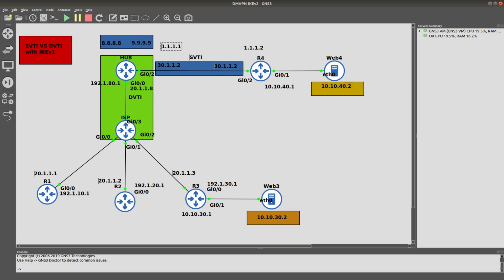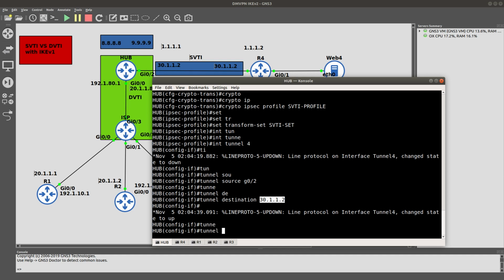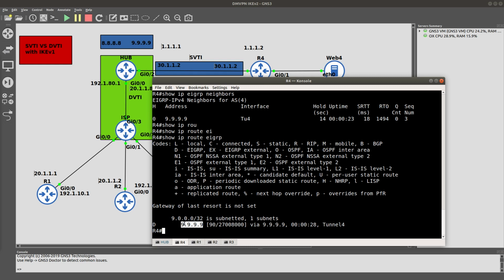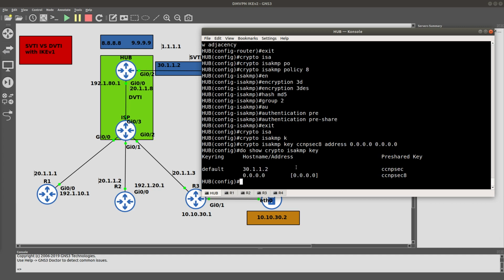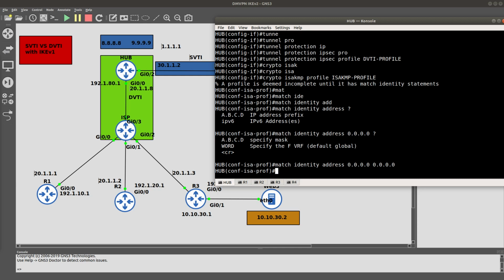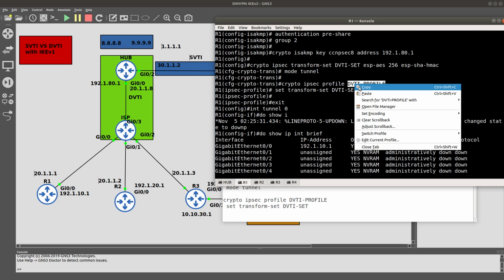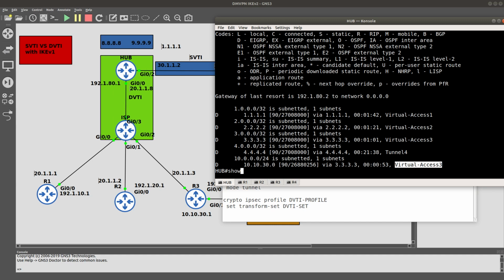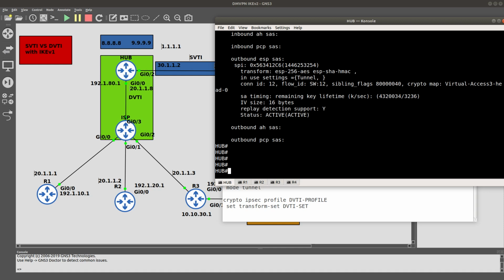SVTI vs DVTI using IKEv1 + IPSEC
SVTI:
 SVTI configurations can be used for site-to-site connectivity in which a tunnel provides always-on access between two sites. The advantage of using SVTIs as opposed to crypto map configurations is that users can enable dynamic routing protocols on the tunnel interface without the extra 4 bytes required for GRE headers, thus reducing the bandwidth for sending encrypted data.

Additionally, multiple Cisco  IOS software features can be configured directly on the tunnel interface and on the physical egress interface of the tunnel interface. This direct configuration allows users to have solid control on the application of the features in the pre- or post-encryption path.

DVTI:
 DVTIs can provide highly secure and scalable connectivity for remote-access VPNs. The DVTI technology replaces dynamic crypto maps and the dynamic hub-and-spoke method for establishing tunnels.

Dynamic VTIs can be used for both the server and remote configuration. The tunnels provide an on-demand separate virtual access interface for each VPN session. The configuration of the virtual access interfaces is cloned from a virtual template configuration, which includes the IPsec configuration and any Cisco IOS software feature configured on the virtual template interface, such as QoS, NetFlow, or ACLs.

Dynamic VTIs function like any other real interface so that you can apply QoS, firewall, other security services as soon as the tunnel is active. QoS features can be used to improve the performance of various applications across the network. Any combination of QoS features offered in Cisco IOS software can be used to support voice, video, or data applications.